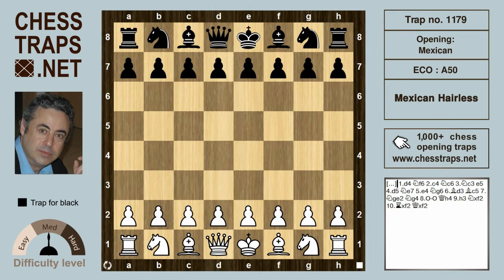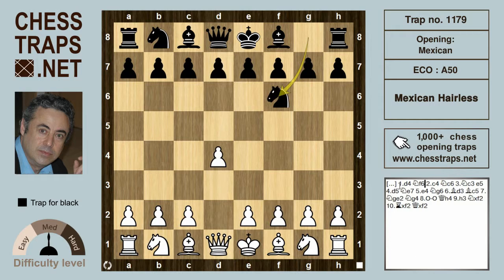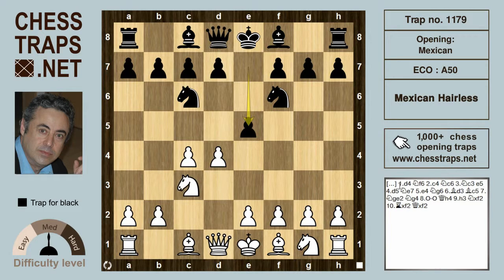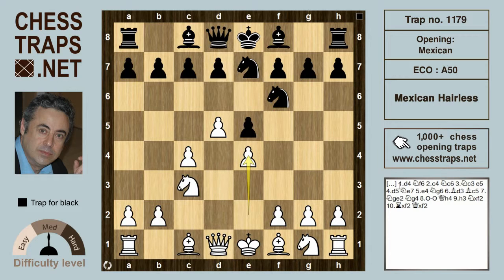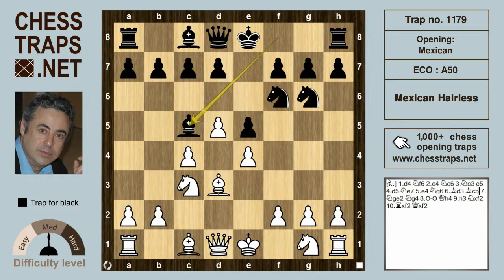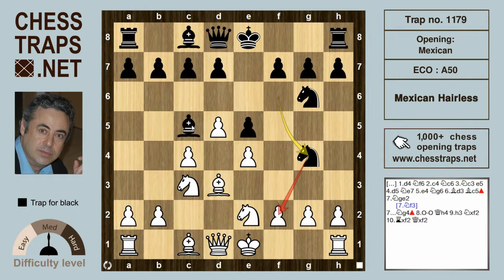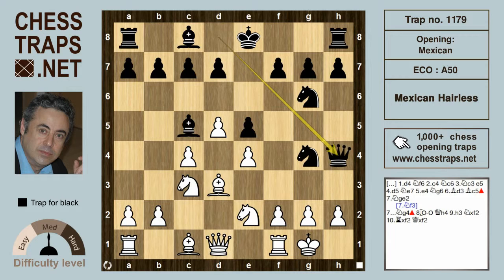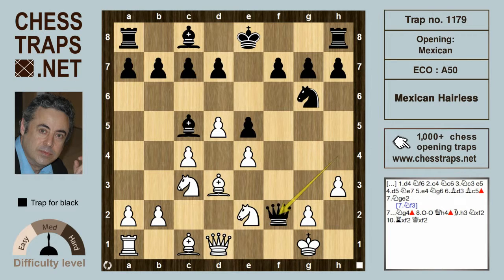1179 Mexican Mexican Hairless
1.d4 Nf6 2.c4 Nc6 3.Nc3 e5 4.d5 Ne7 5.e4 Ng6 6.Bd3 Bc5 7.Nge2 Ng4